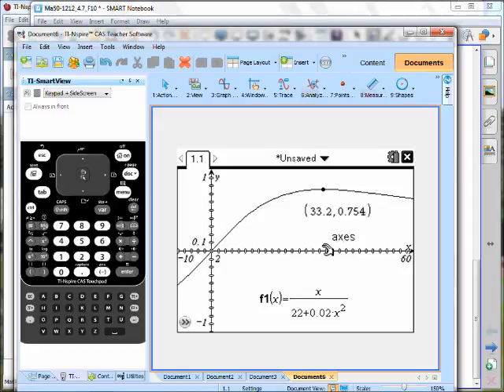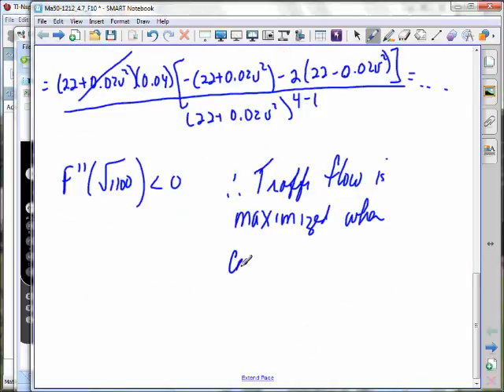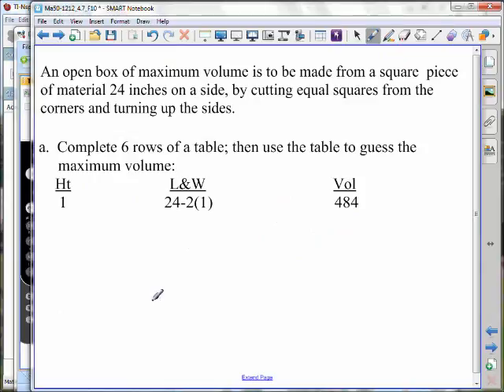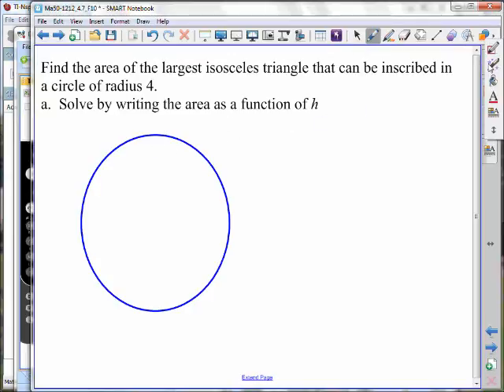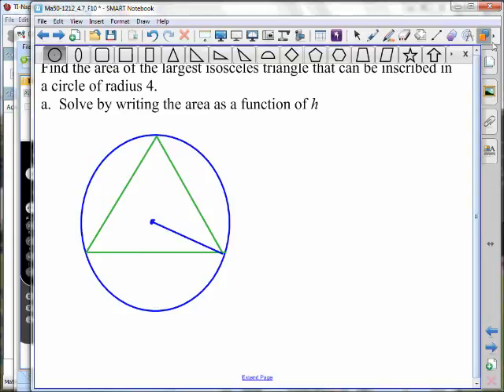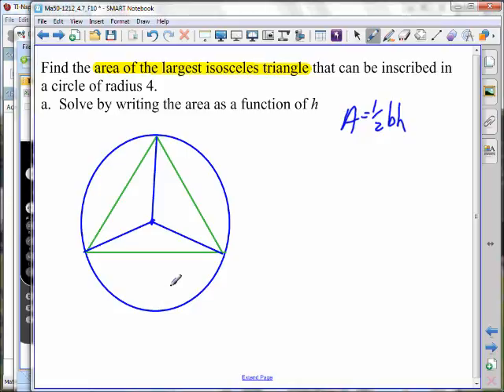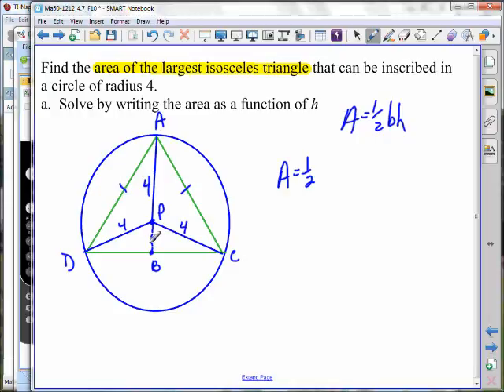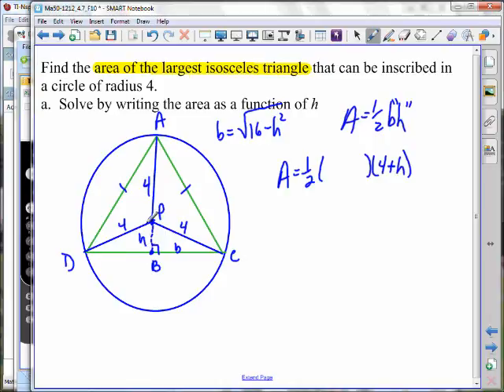Math50 Sec4.7B from Thursday 11-11.wmv